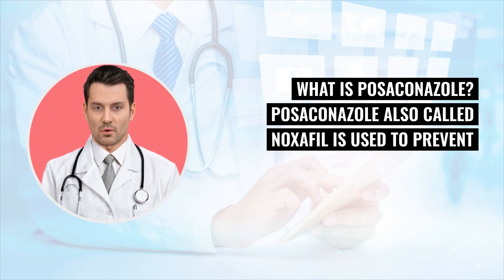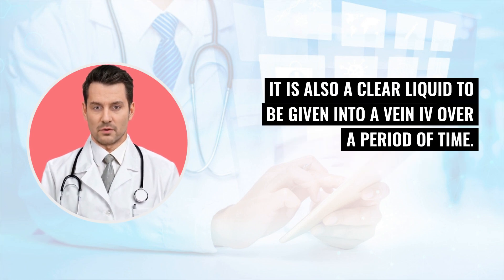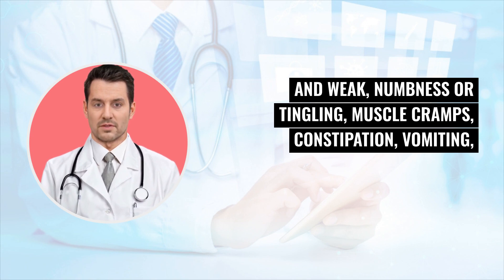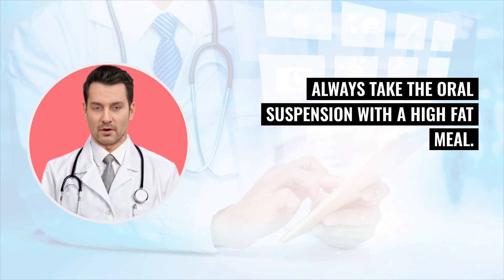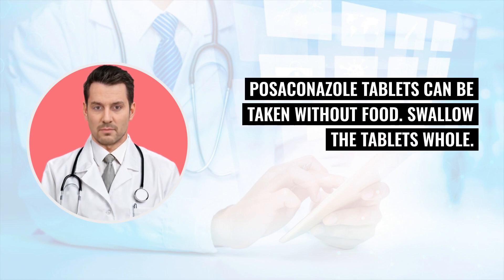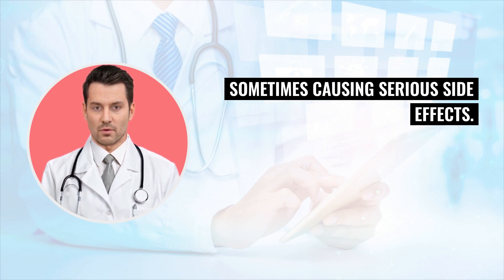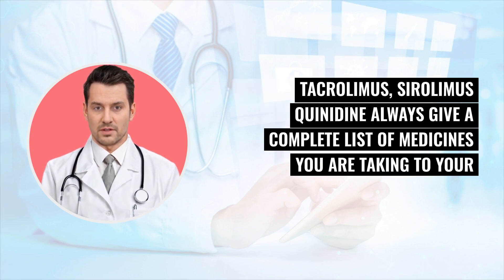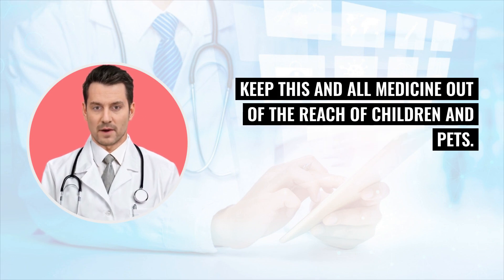What is POSOCONAZOLE? Noxafil Guide for Fungal Infection Treatment!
🍄 Welcome to our detailed exploration of Posaconazole, commonly known as Noxafil®, a key medication in preventing and treating fungal infections.

This video provides a thorough understanding of Posaconazole, its forms, administration methods, and essential information for effective usage.

🚫 Remember, Posaconazole is crucial for managing fungal infections, but it's important to be aware of its side effects and interactions with other medications.

🎥 In this video, we'll cover:

    What is Posaconazole/Noxafil®?
    The different forms of Posaconazole: liquid suspension, tablet, and IV.
    Early and later possible side effects: from nausea to changes in heart rhythms.
    Special instructions for taking Posaconazole effectively.
    Dietary considerations for oral suspension.
    Medication interactions and precautions.
    Storage instructions and safety tips.

👩‍⚕️ Consult your healthcare provider for tailored advice and report any side effects or concerns.

💊 Stay informed about your antifungal treatment options with Posaconazole.